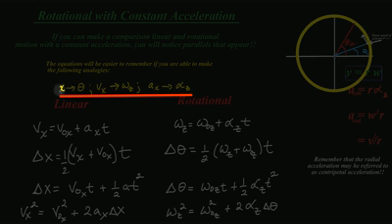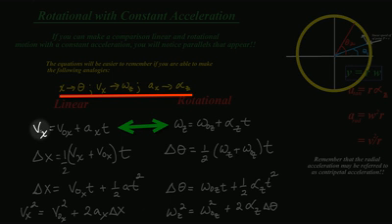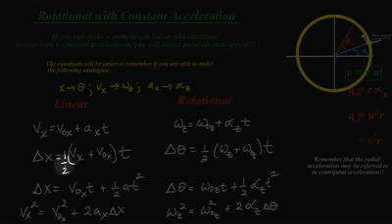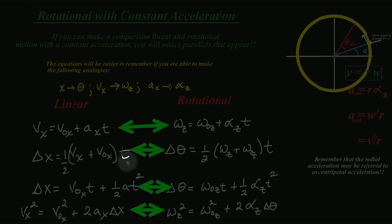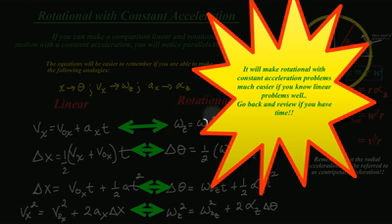[Physics][Physics I]-Rotational Kinematics Pt 3-Constant Angular Acceleration-Concept Video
Overview of the concepts behind constant angular acceleration in Physics 1 (Mechanics)